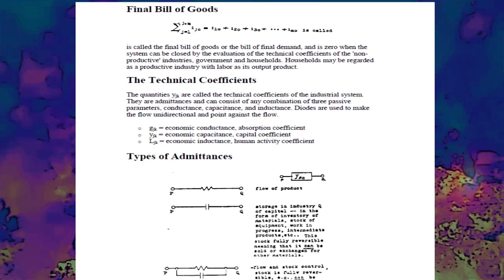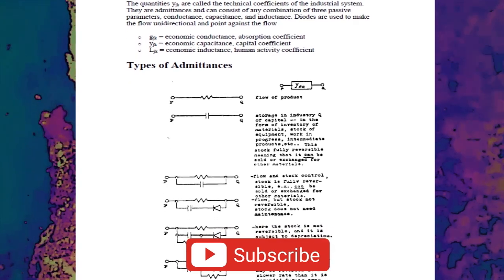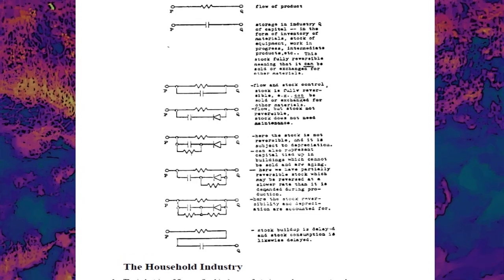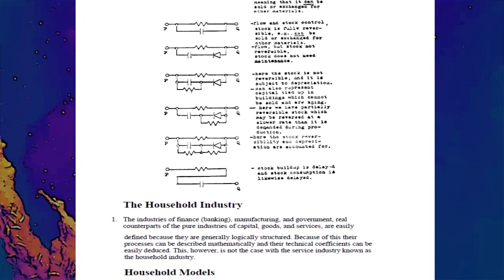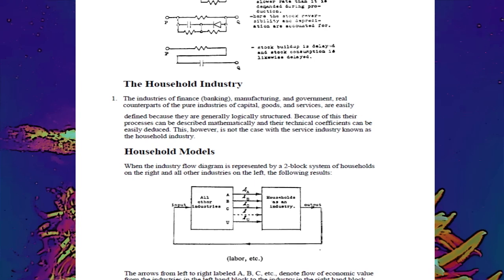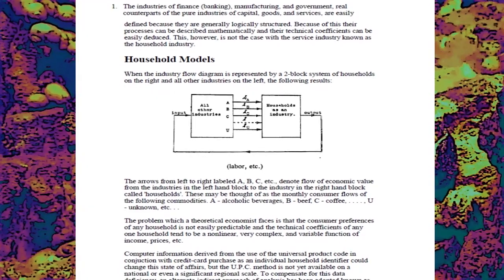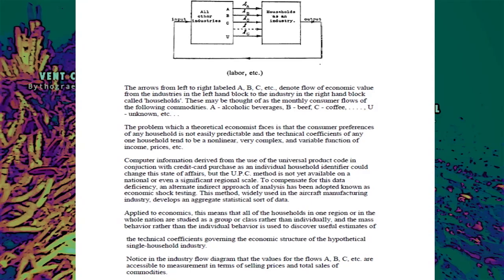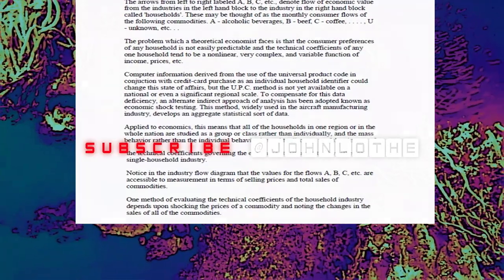Silent Weapons for Quiet Wars | Final Bill of Goods | 12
An introduction to a very interesting document.
Join my gumroad and lend a hand in making these.